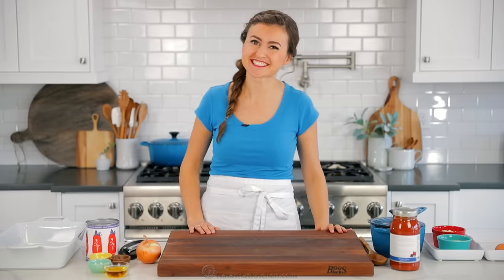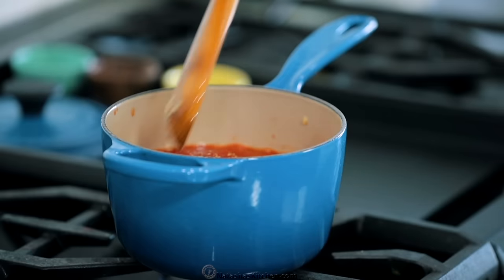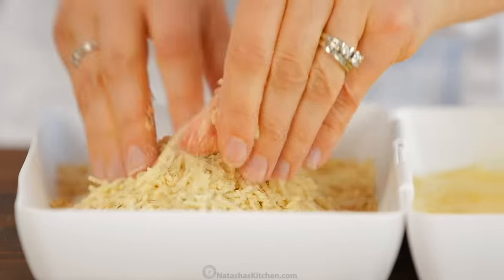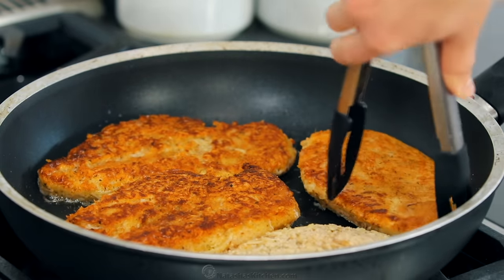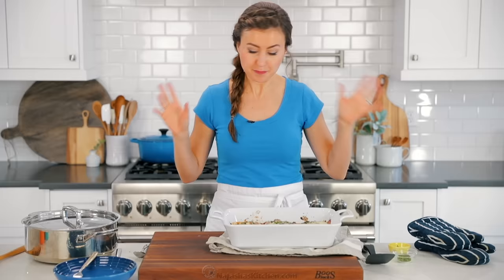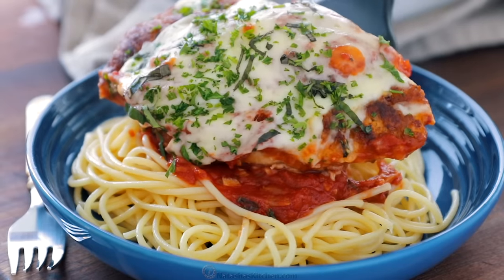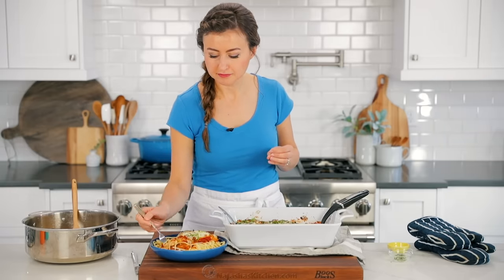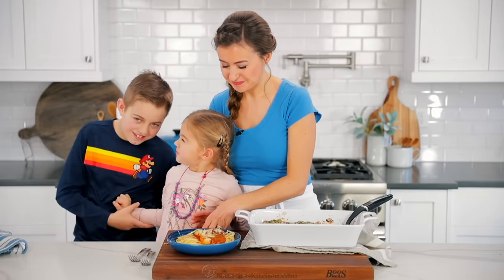EASY CLASSIC CHICKEN PARMESAN Recipe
Classic Chicken Parmesan is as good as it gets! This parmesan crusted chicken is smothered in marinara and melted cheese and has the juiciest chicken breast. Chicken Parmigiana is so easy!
⬇️⬇️⬇️⬇️ RECIPE BELOW  ⬇️⬇️⬇️⬇️

Ingredients for Chicken Parmesan (4 servings):
►1 1/2 lbs (2 large) chicken breаsts cut in half for 4 cutlets
►2 large eggs beaten until frothy
►2 Tbsp extra light olive oil to sauté or as needed
►4 oz mozzarella cheese (1 cup shredded)

Easy Homemade Marinara Sauce (3 cups):
► 28 oz crushed tomatoes
► 1 Tbsp basil or parsley, finely minced

KITCHEN TOOLS IN THE VIDEO:
►Blue Pasta Bowl
►Cork Trivet Heat Pad
►Le Creuset Blue Cast Iron Cookware
►Nonslip Cutting Board
►Multipurpose Scraper
►Smooth Edge Can Opener (similar)
►Bamboo Utensil
►3 Piece Breading Set (similar)
►Clear Vinyl Gloves
►Large Fry Pan
►White Rectangular Baking Dish

💌Fan Mail:
Natasha's Kitchen